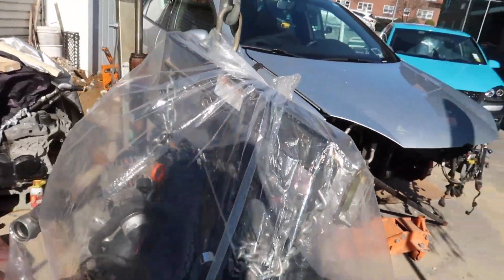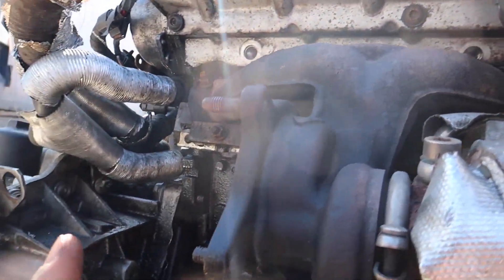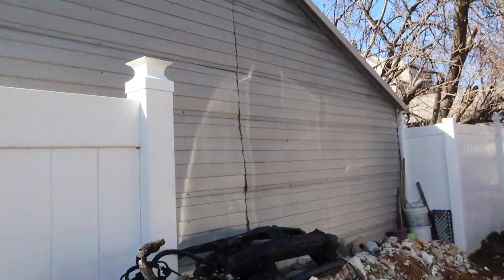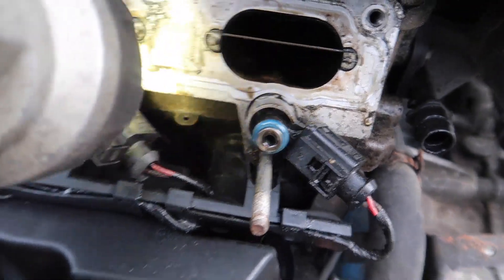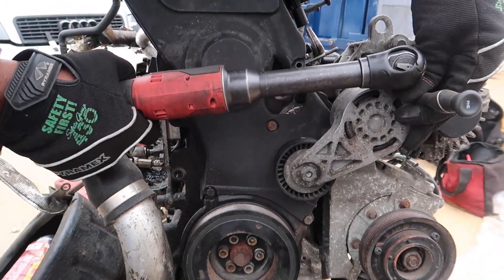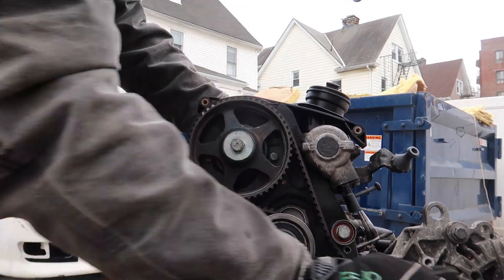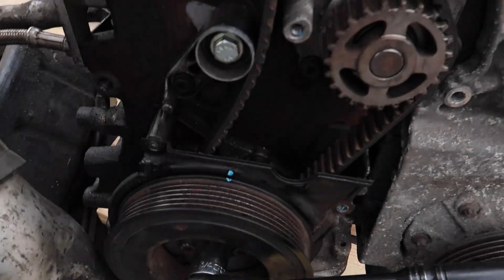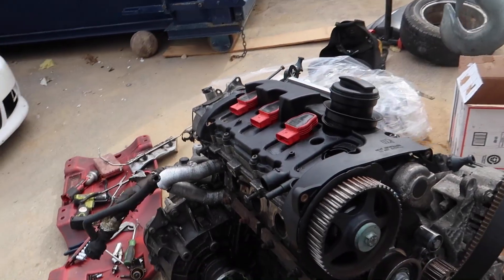Mk5 GTI engine swap pt 2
In this episode, I will be showing you guys how to remove the cylinder head on a Mk5 GTI or Engine code Bpy.